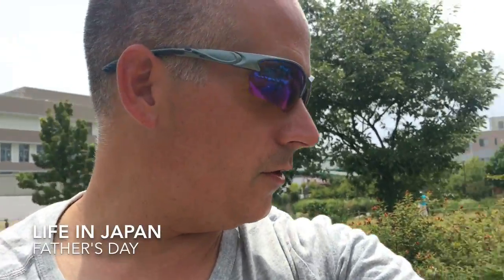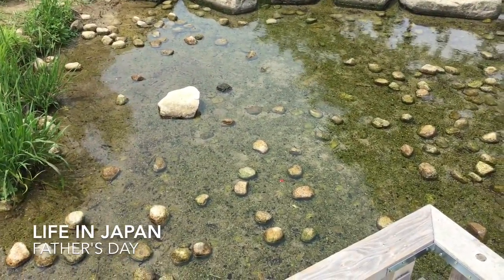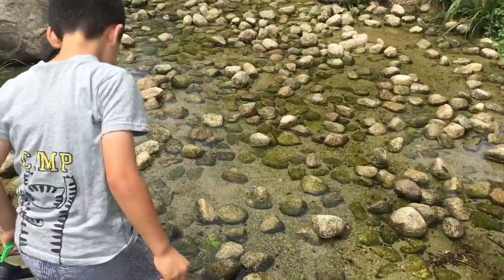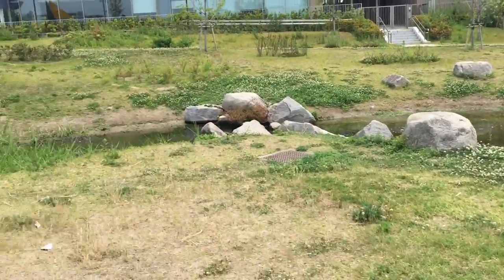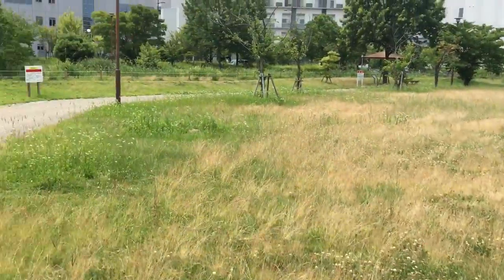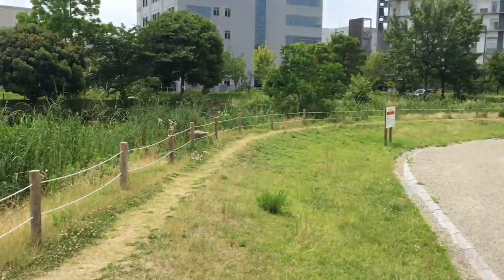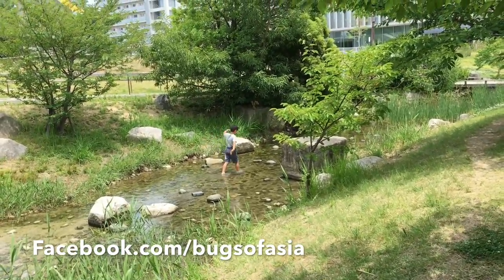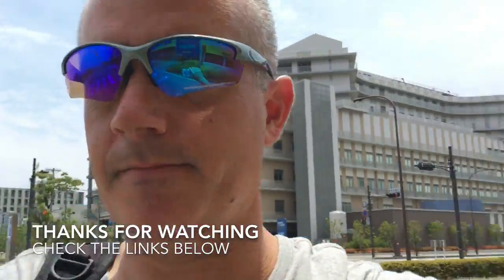Hunting for Critters in Japan